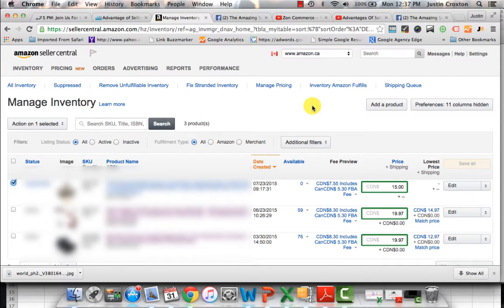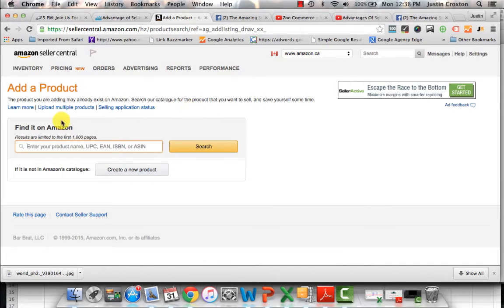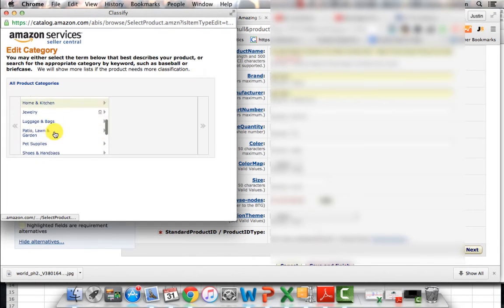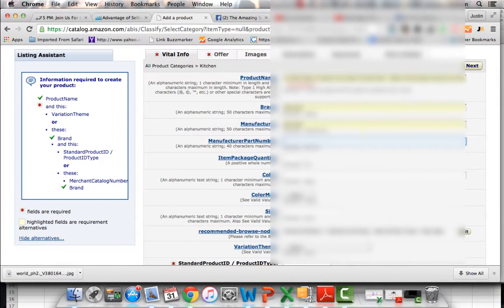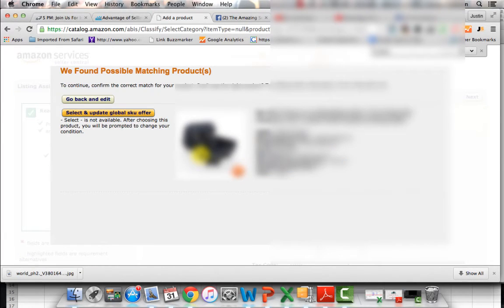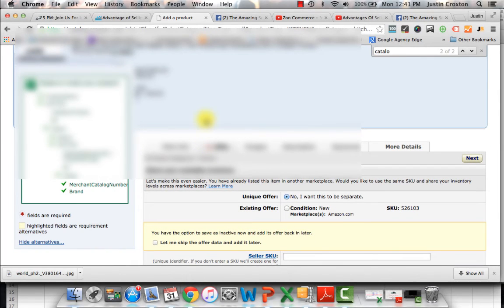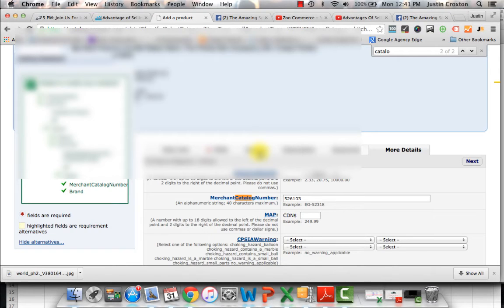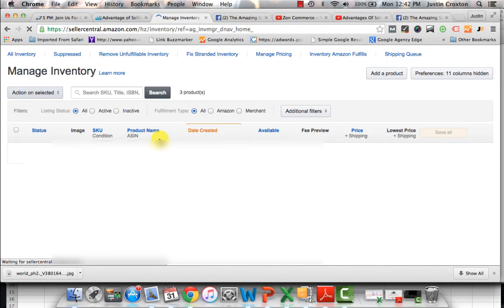How To Sell On Amazon Canada - Getting Products Relisted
We discuss the advantages of selling on Amazon Canada and how to relist on the Canadian marketplace.

If you're interested in ranking better on Amazon or generating more sales via Amazon, visit the two